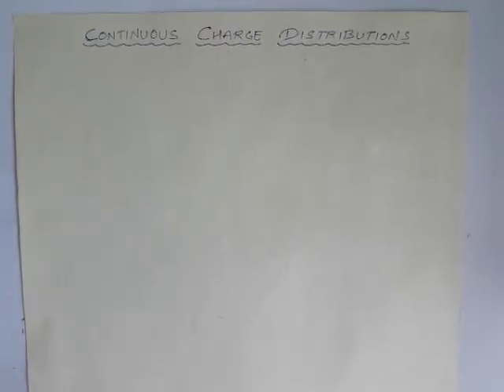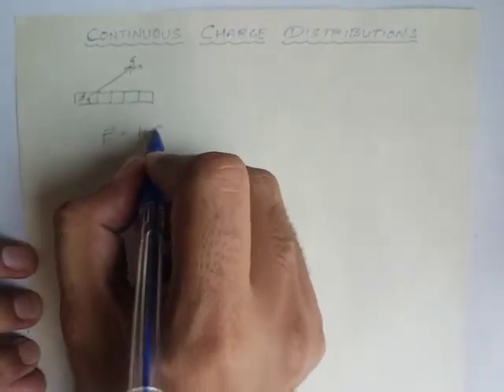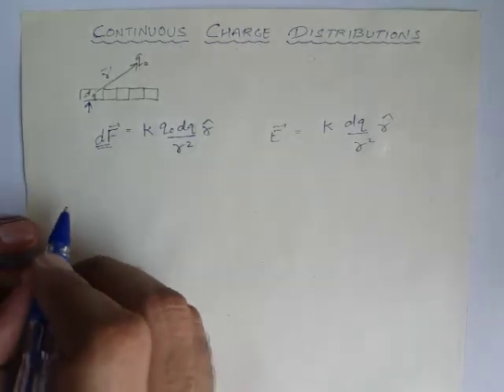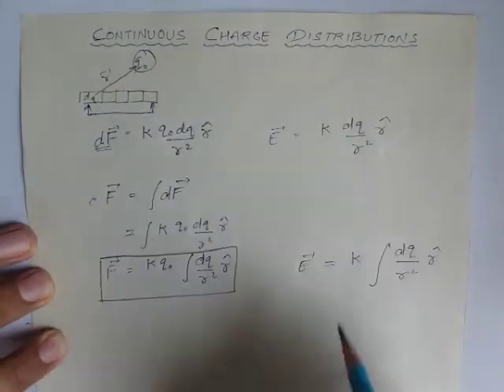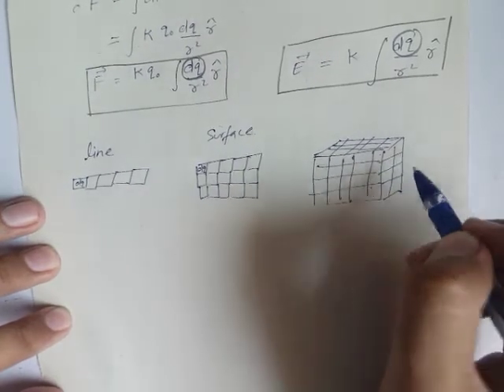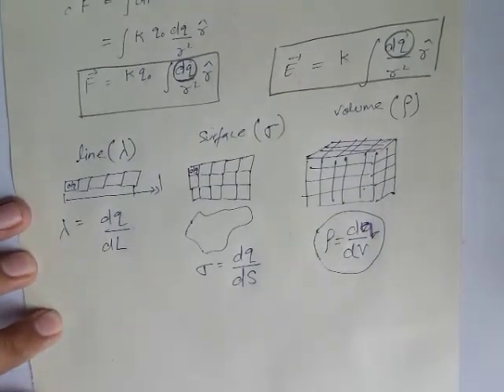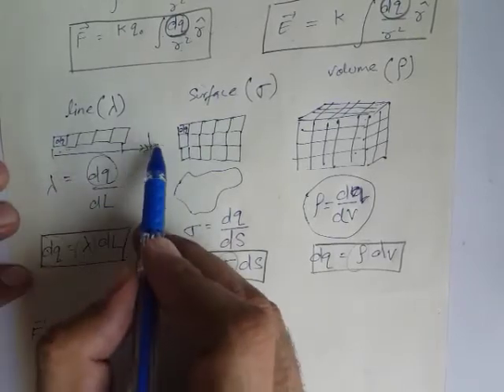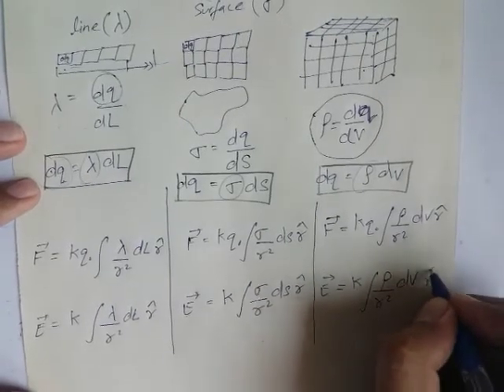Continuous Charge Distribution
Charge Distribution (charge is spread in a region in a continuous manner), Line Charge Distribution, Surface Charge Distribution, Volume Charge Distribution, Electric Field and Force

Keywords.
physics by mohit nain,
physics by nain,
physics by Khan sir,
physics,
physics wallah,
physics galaxy,
physics paper,
physics paper leaked 2022 class 12,
physics paper reaction,
physics paper,
physics paper solution 2022,
physics paper 11 class 2021,
physics paper half yearly 2021,
physics paper leaked,
physics paper review,
physics paper test,
physics test paper class 12,
physics test paper,
physics test paper class 11,
physics test paper solve,
physics revision test paper,
physics paper test solution,
class 11 physics 2nd test paper solution,
class 12 physics 2nd test paper solution,
physics paper solution,
physics paper solution 2021 half yearly exam,
class 12th target 90%,
class 12th physics 2022,
class 12th physics chapter 1 2022,
12th ncert physics chapter 1